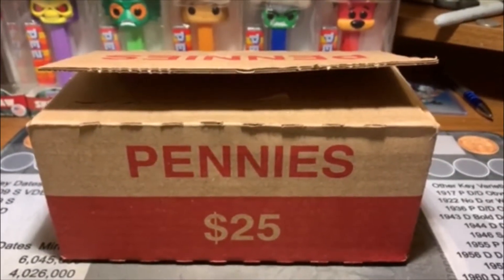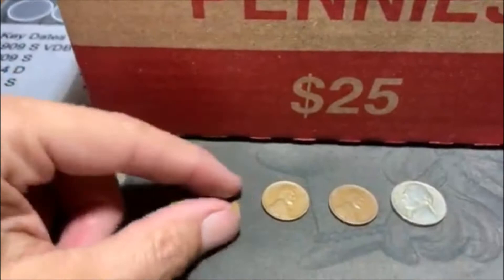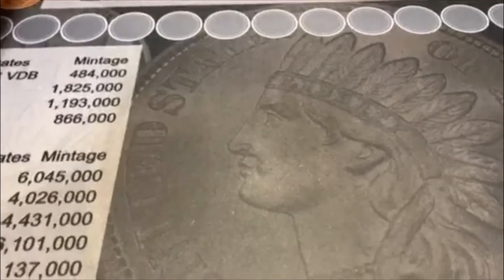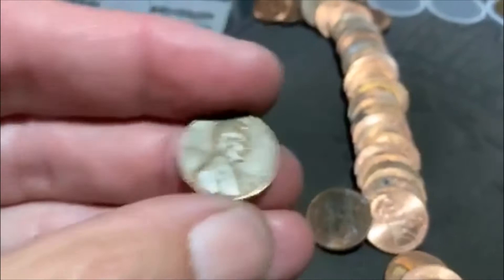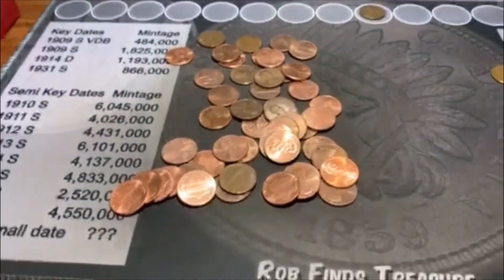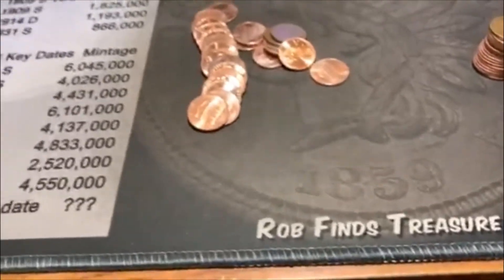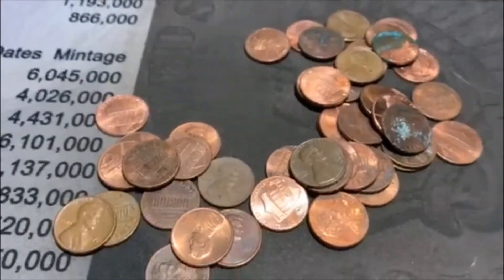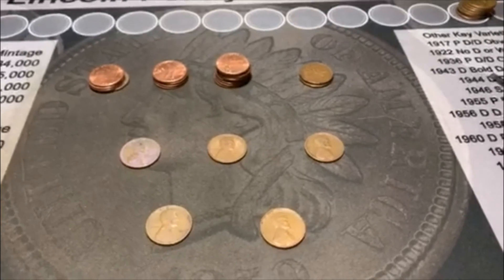PENNY BOX HUNT & WORK FINDS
Too many 2020's, why cant i find them in quarters lol... decent work finds though